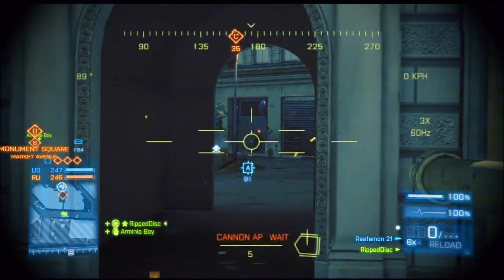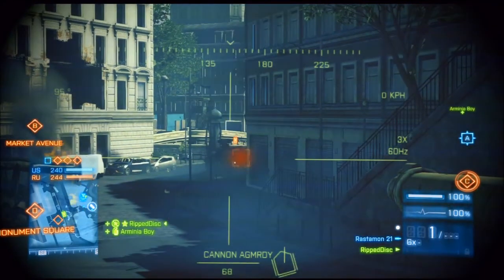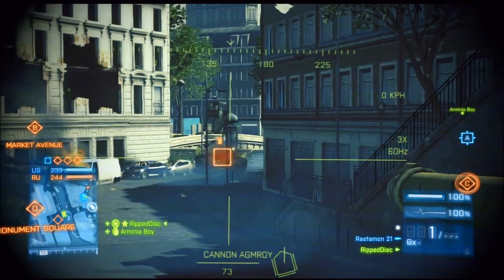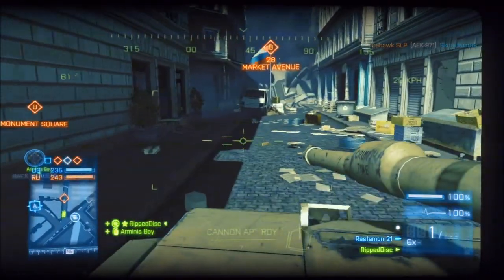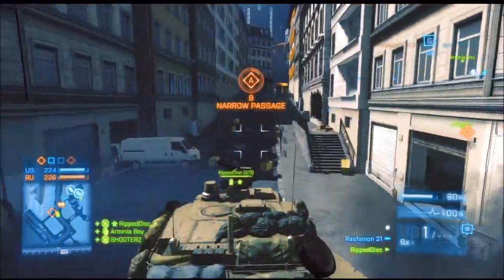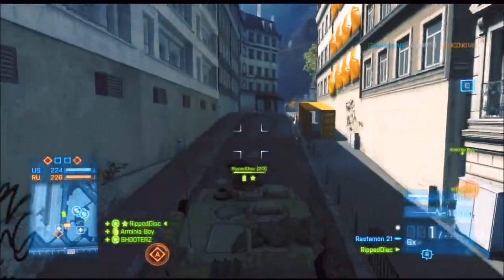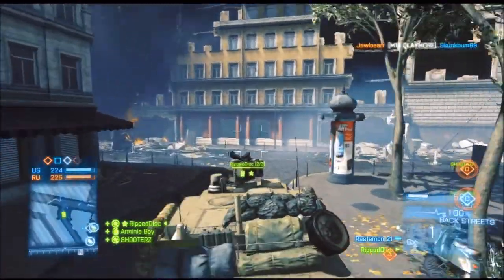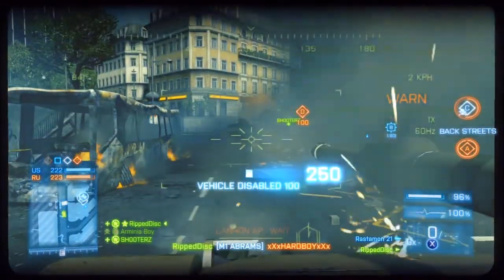Battlefield 3: M1 Abrams Smackdown on Seine Crossing